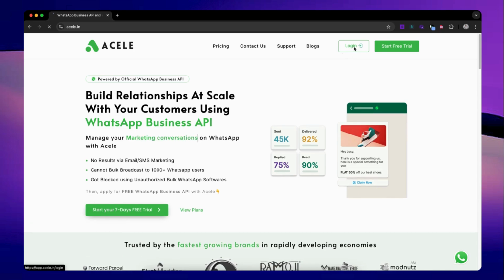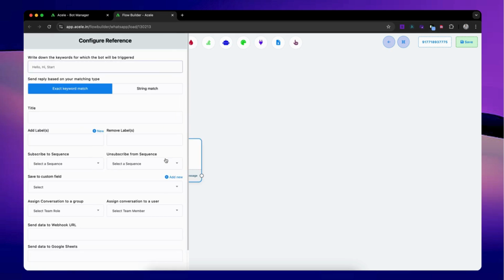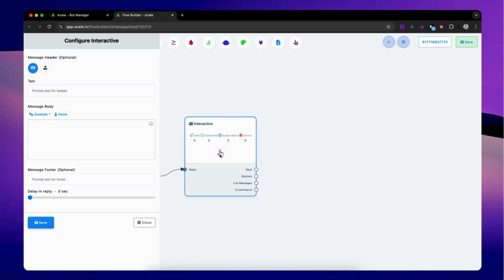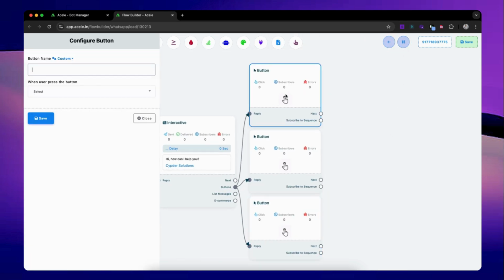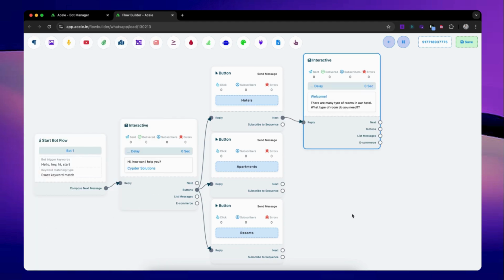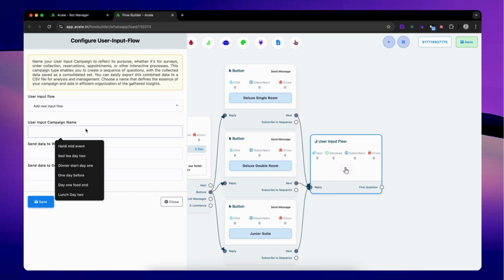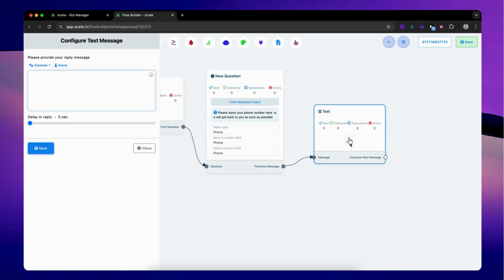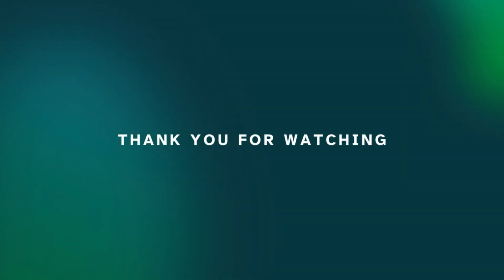How to Create a Keyword based WhatsApp Chatbot By Acele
Want to automate WhatsApp conversations? In this step-by-step guide, we’ll show you how to build a keyword-based WhatsApp chatbot using Acele. This chatbot will allow you to set up automated responses for specific keywords, enhancing your customer support and engagement.

🔹 In this video, you’ll learn:
✅ What is a keyword-based WhatsApp chatbot?
✅ How to integrate WhatsApp with Acele
✅ Setting up keyword-based replies
✅ Testing and optimizing your chatbot
✅ Best practices for chatbot automation